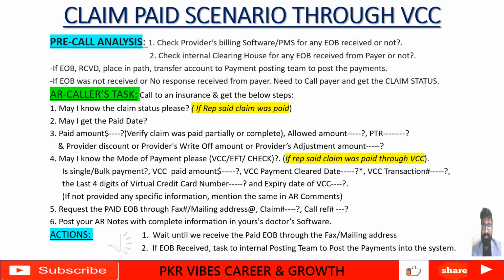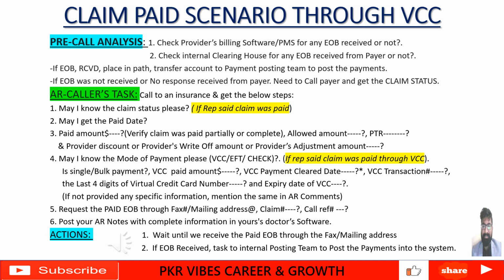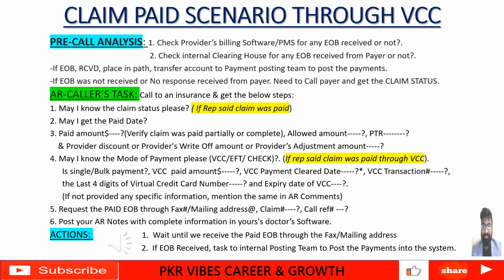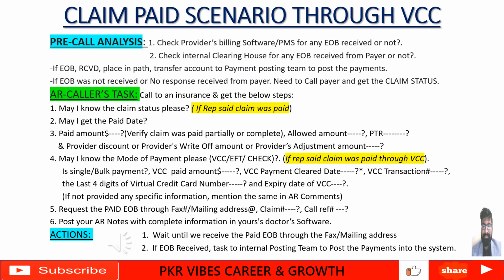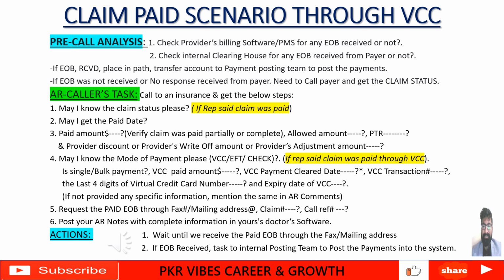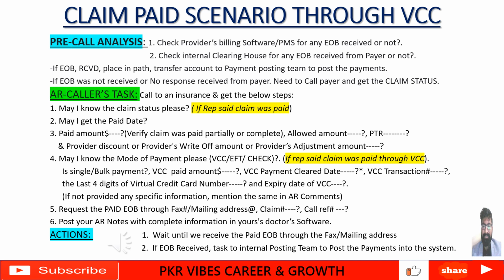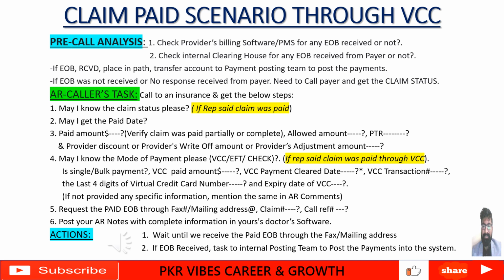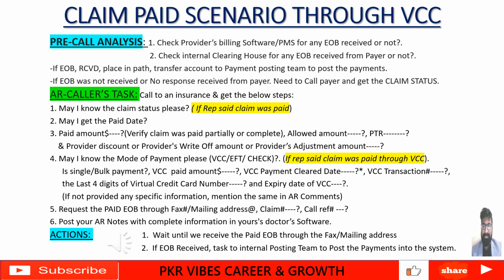CLAIM PAID SCENARIO THROUGH VIRTUAL CREDIT CARD| VCC PAYMENT| IN MEDICAL BILLING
CLAIM PAID THROUGH EFT SCENARION IN MEDICAL BILLING

CLAIM PAID SCENARIO THROUGH CHECK IN MEDICAL BILLING